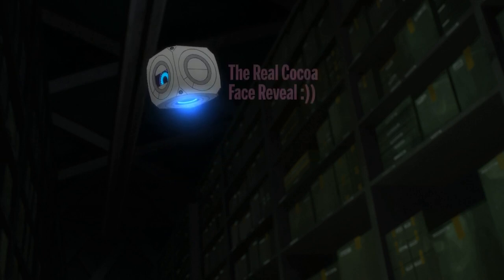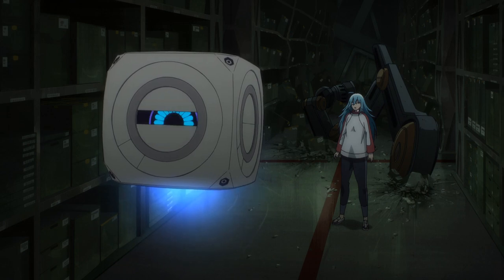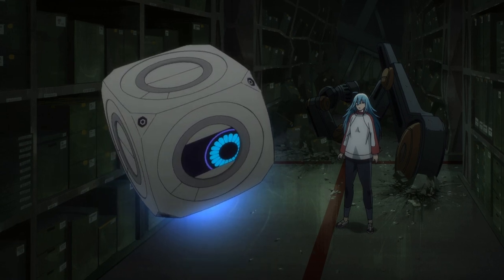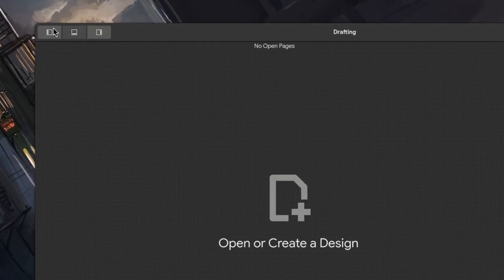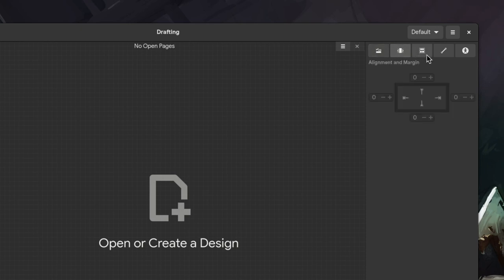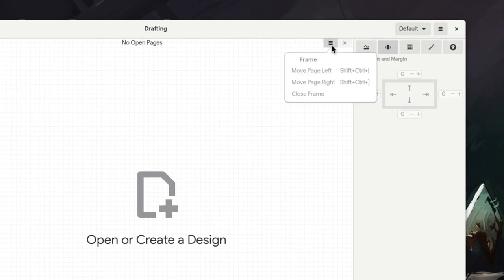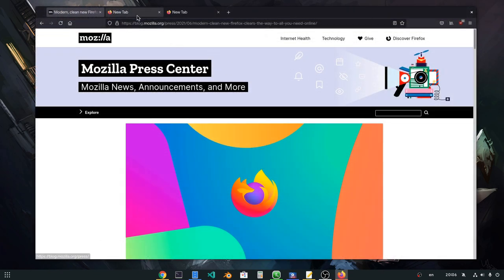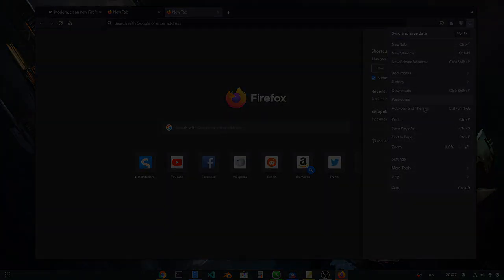A flatter design language maybe? Ft Adwaita & GTK4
Song
Harmony of one Hearts (Instrumental)

Anime
Vivy: Fluorite Eye's Song